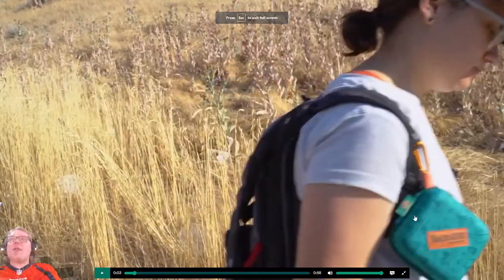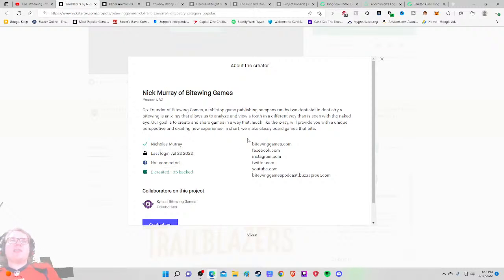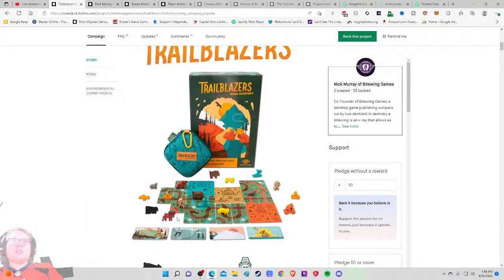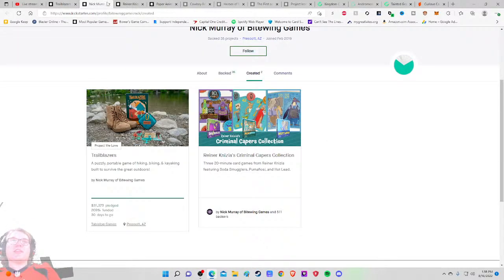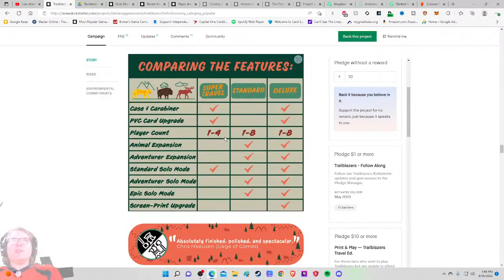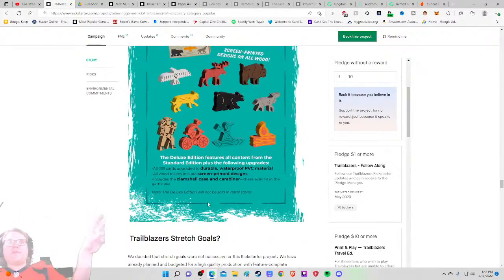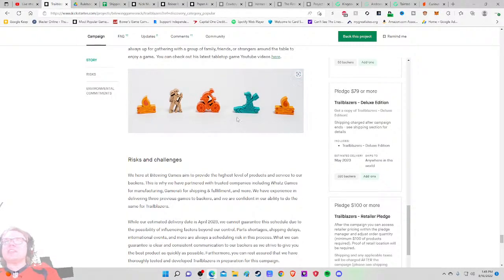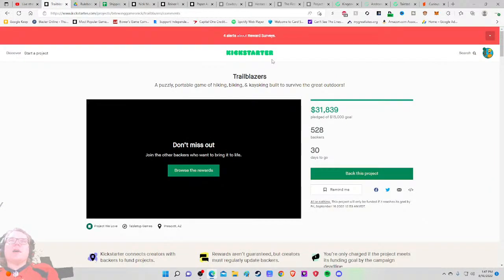Trailblazers - Kickstarter Critique Review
Trailblazers from Bitewing Games has some aweome packaging.

From The Publisher: Trailblazers are the gutsy folks who pave and brave the trails of the great outdoors.  Whether by hiking boots, cycling wheels, or river paddle, these tenacious travelers seek to feed their insatiable appetite for adventure.  With a scenic wilderness ever ahead and a freshly charted path upon the heels, one mustn’t forget to eventually find their way back to camp.  For there are always new environments to explore, further expeditions to undertake, and more trails to blaze.

In Trailblazers, players compete to earn the most points by building biking, hiking, and kayaking loops from their campsites of the matching trail type. Each round, players are dealt eight trail cards where they’ll draft two cards, arrange those cards in their personal area, and pass their hand to the next player three times. Cards must either be placed adjacent to or overlapping other cards. While players can push their luck by aiming to construct long and elaborate trails, only closed loops that start and end at a matching campsite will score points. Players also compete to fulfill “First To” and “End Game” goal cards. After four rounds, the game ends and the player with the most points from closed loops and goal cards wins.

The standard edition of Trailblazers features a second deck of trail & player cards so you can play with up to 8 players. The box also contains two expansions (the Animals expansion and Adventurers expansion) that add another challenging layer of strategy and objectives to the experience. Finally, there are three unique solo modes that utilize the goal cards, Animals expansion, or Adventurers expansion.